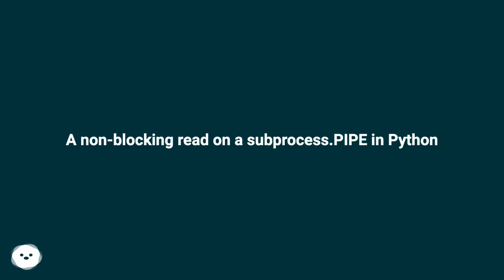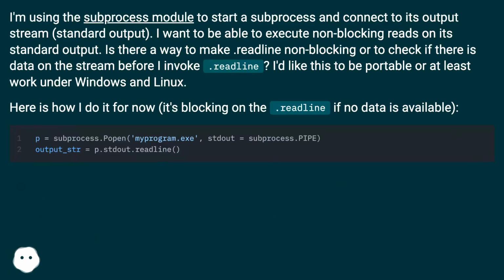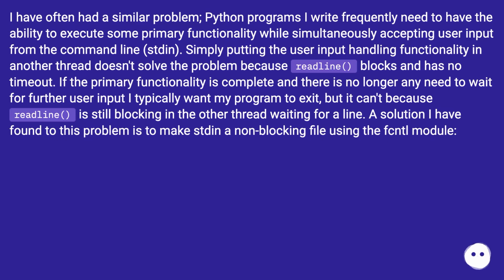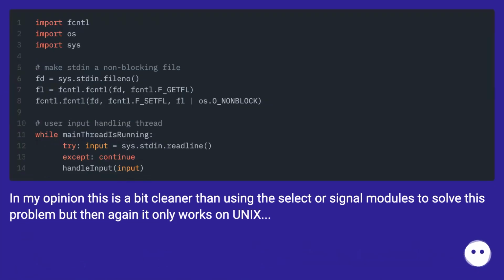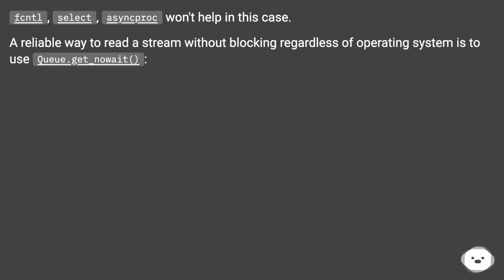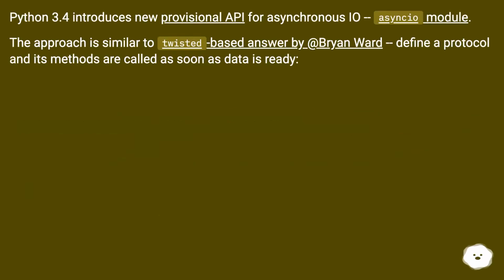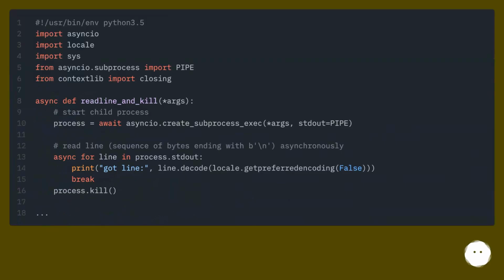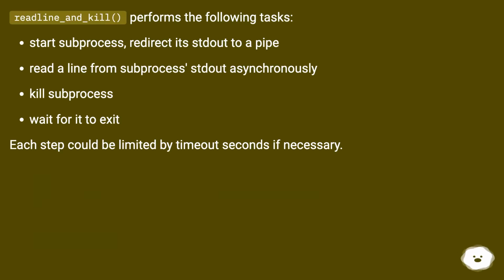A non-blocking read on a subprocess.PIPE in Python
Chapters
00:00 A Non-Blocking Read On A Subprocess.Pipe In Python
00:35 Answer 1 Score 19
00:55 Answer 2 Score 91
01:47 Accepted Answer Score 498
02:17 Answer 4 Score 51
03:34 Thank you